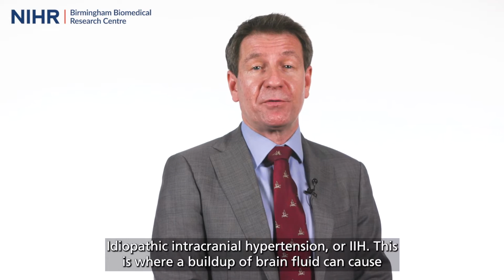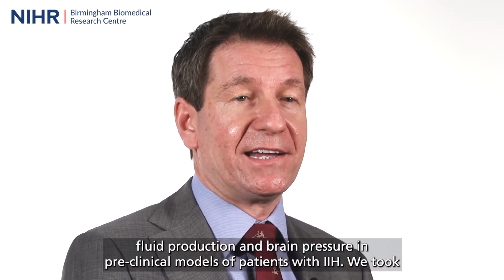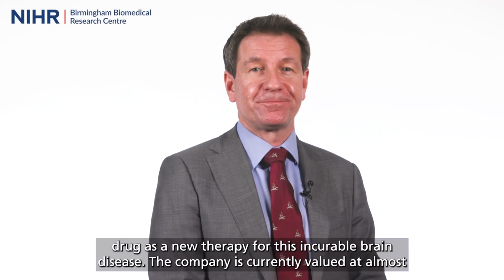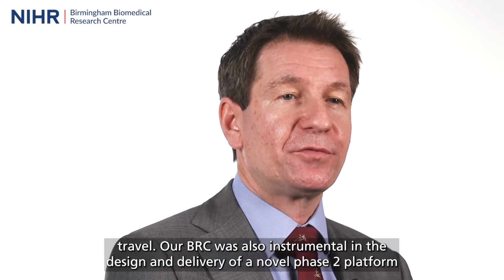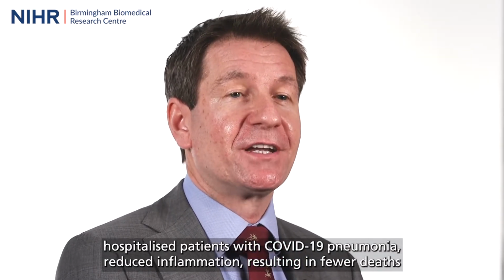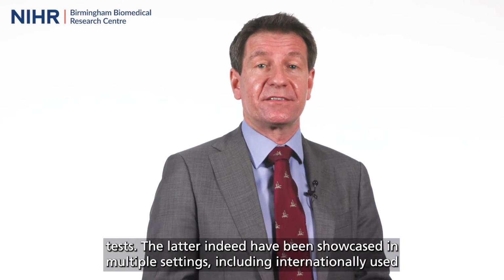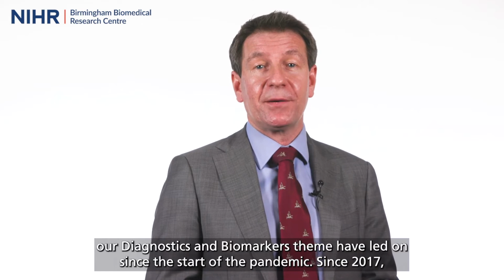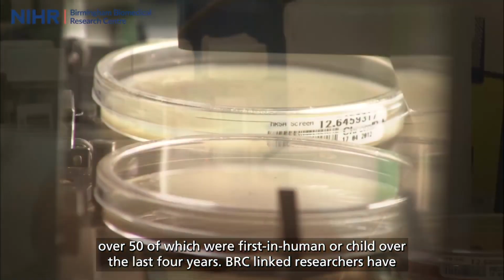Delivering impactful research from the NIHR Birmingham Biomedical Research Centre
Professor Philip Newsome, Deputy Director of the NIHR Birmingham Biomedical Research Centre (BRC), reflects on some of the achievements that the NIHR Birmingham BRC has made since it was established in 2017.